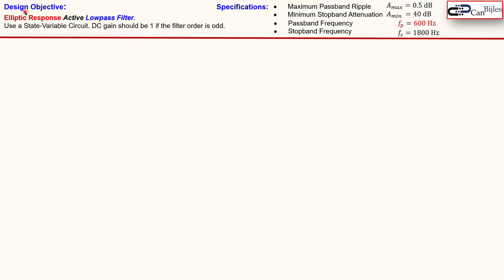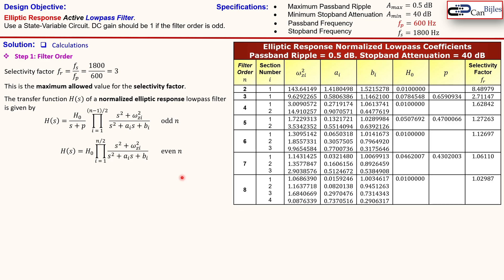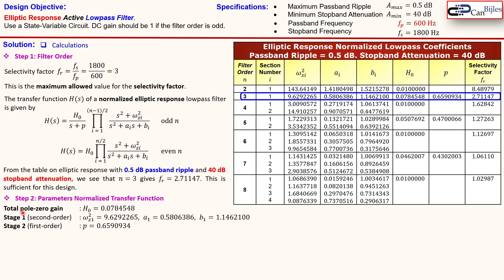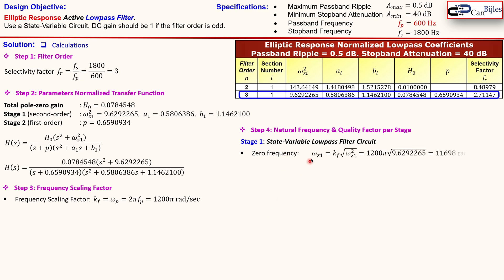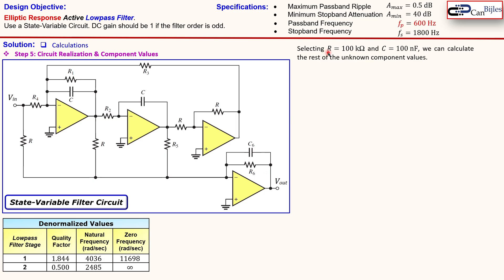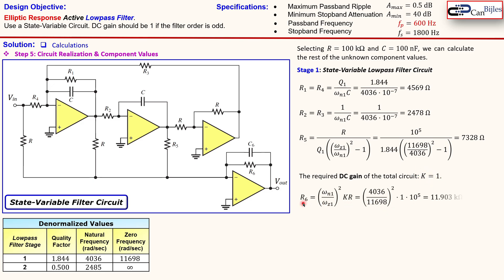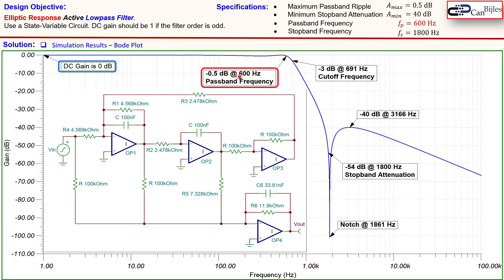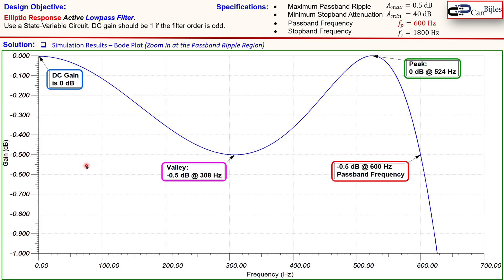🌟 Elliptic (Cauer) Response 0.5 dB Lowpass Filter Design - 3rd Order 💡 State-Variable Filter Circuit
In this video, we will discuss the design of an Elliptic (Cauer) response 0.5 dB ripple 3rd order lowpass filter. We will use the State-Variable Filter Circuit for realization. We will calculate the required component values, the quality factor, natural frequency, and the zero frequency for each stage. We will workout our design step by step and verify our calculations using simulations in TINA-TI SPICE.

An elliptic response filter (also known as a Cauer response filter), is a type of electronic filter that has a ripple in both the passband and the stopband. It is characterized by its ability to provide a sharp cutoff between the passband and the stopband, making it useful for applications where a high degree of selectivity is required.

🎯Outline:
⏩00:00:00 Introduction
⏩00:00:13 Calculations
⏩00:09:07 Simulation Results in TINA-TI SPICE